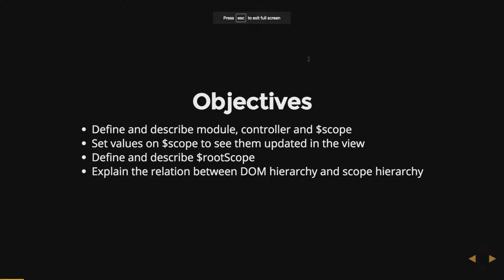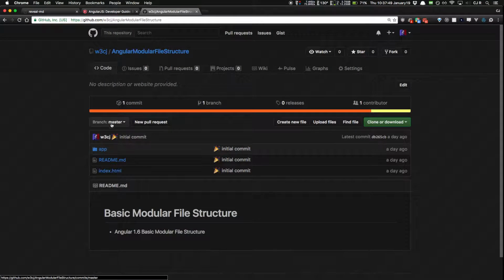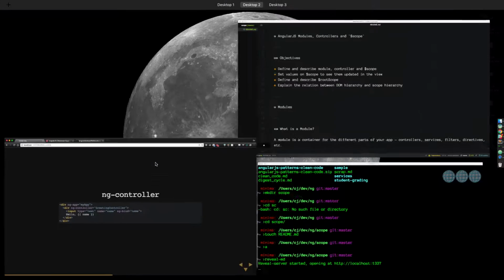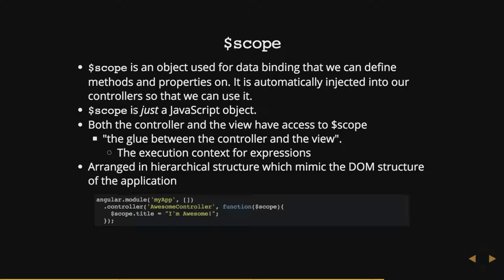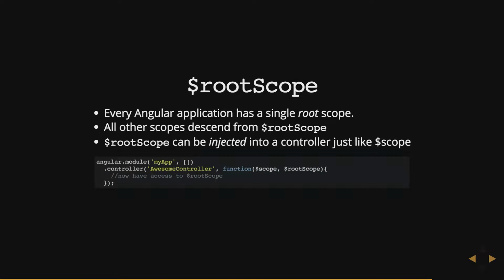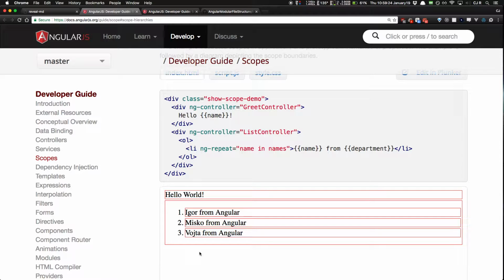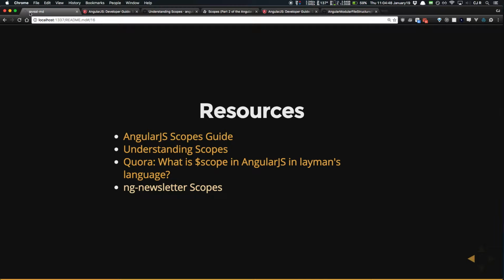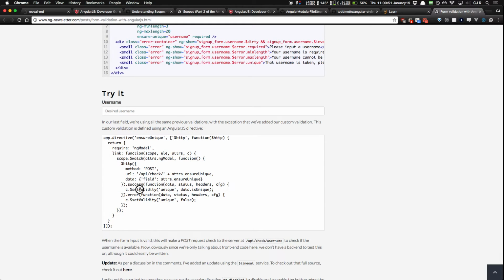Angular: Modules, Scopes and Controllers